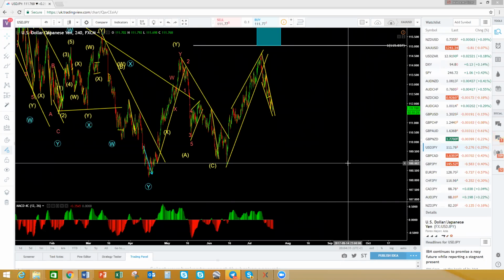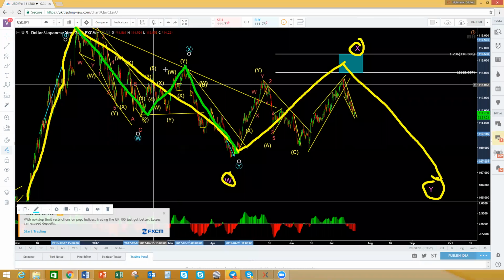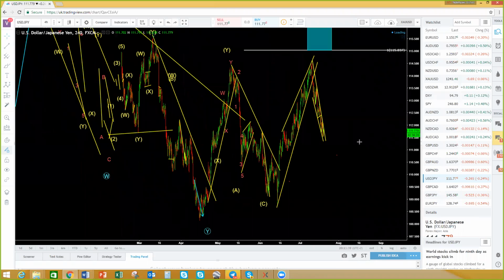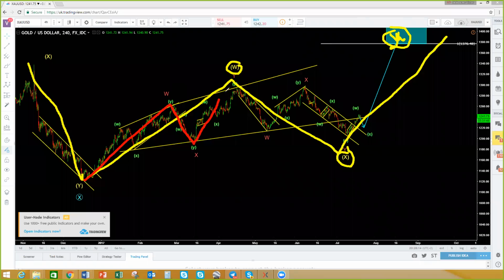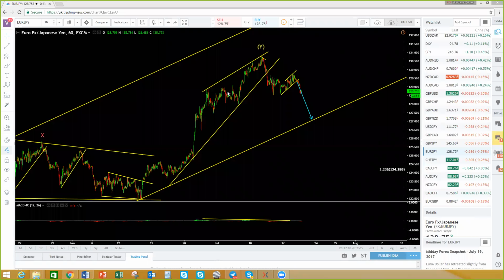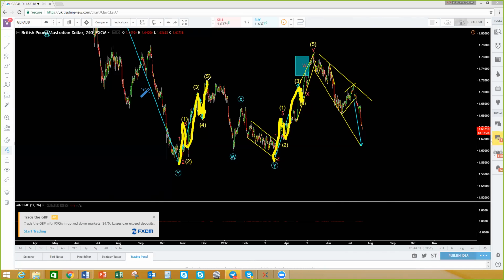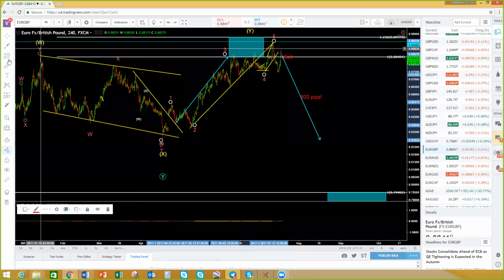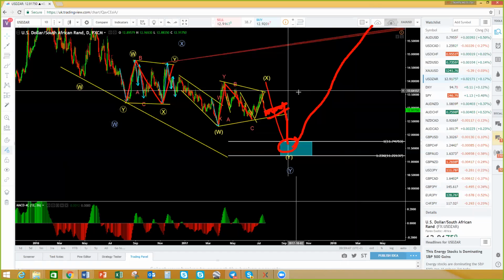Elliot Wave Webinar 19 July 2017 - Victor Manena